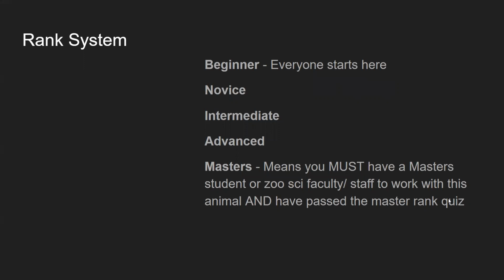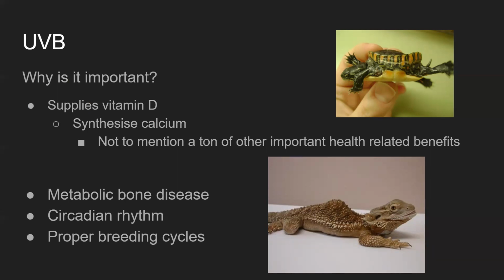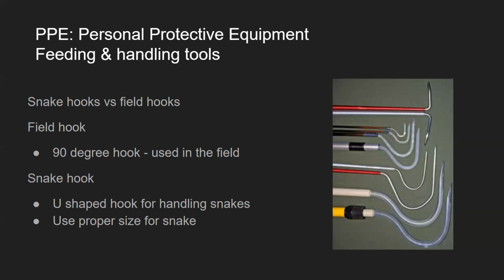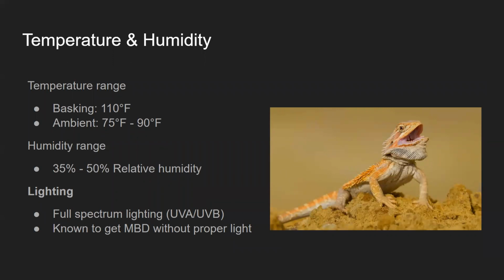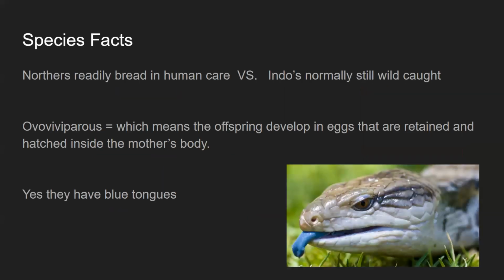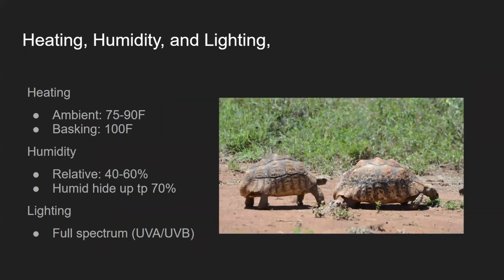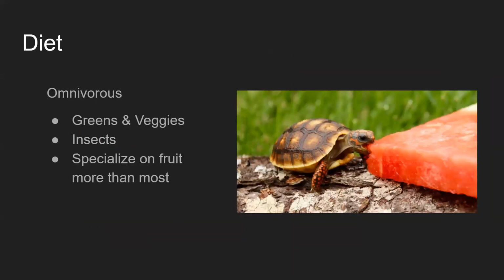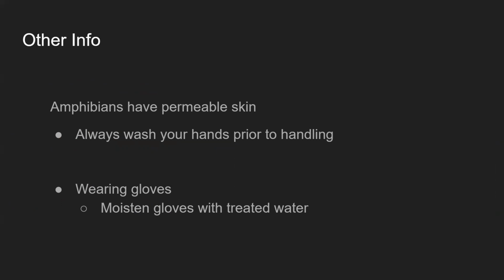Beginner Animals Bio 181 F21